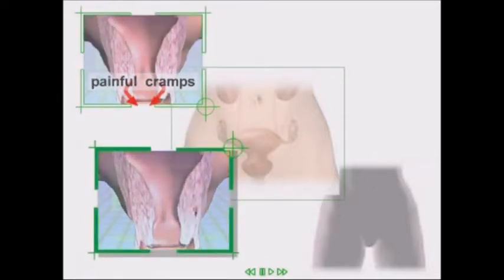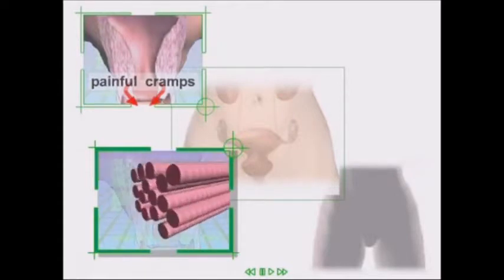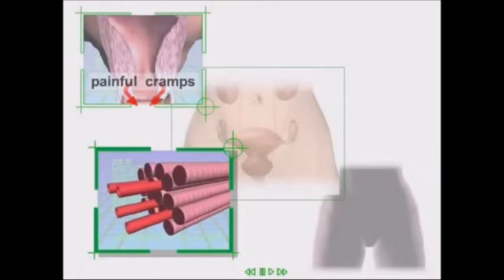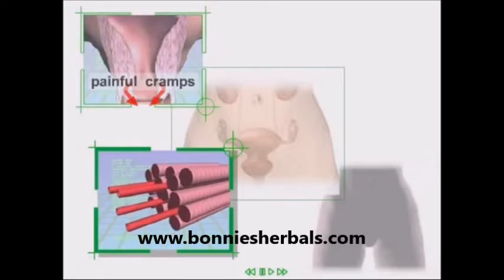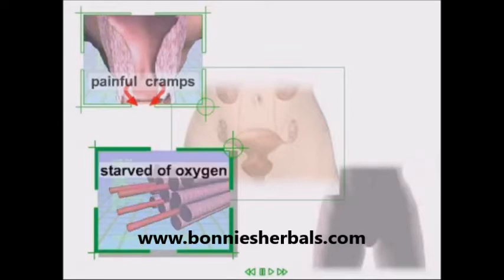menstrual cramp relief with menastil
Relief from menstrual cramps with just a quick topical swipe of all natural menastil